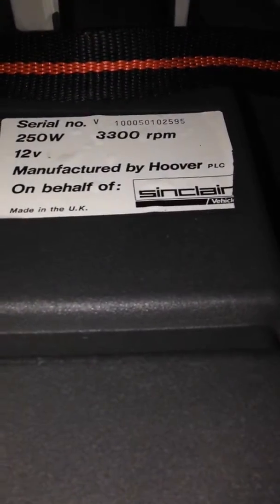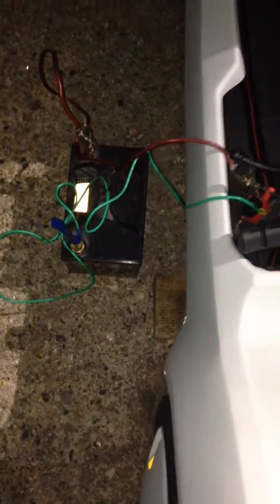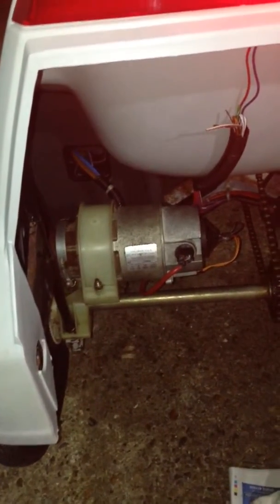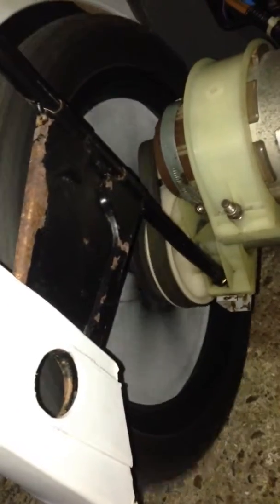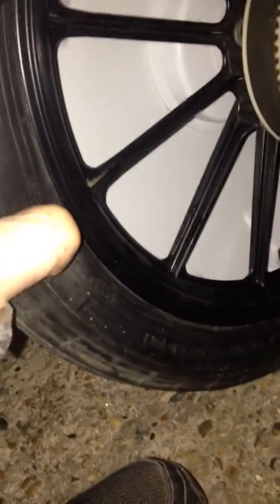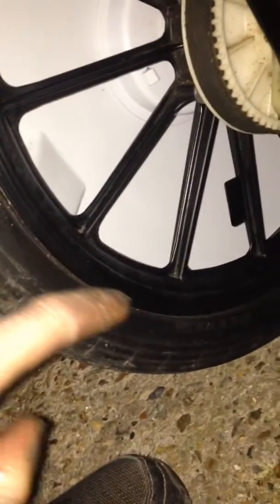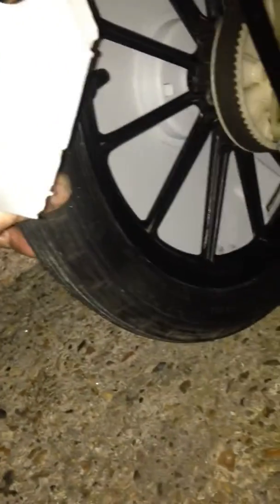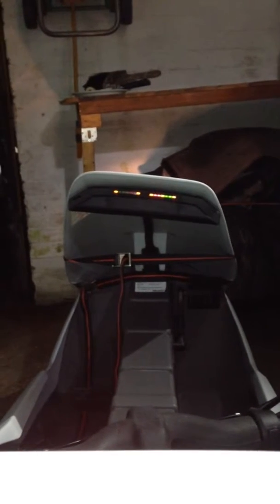January 1985 Sinclair c5 - service and repair, video 1 of 2